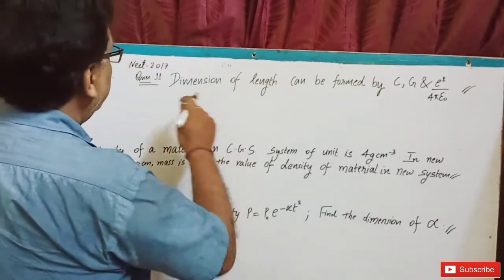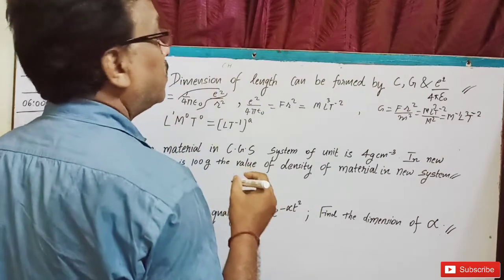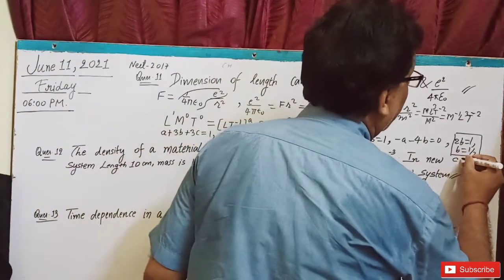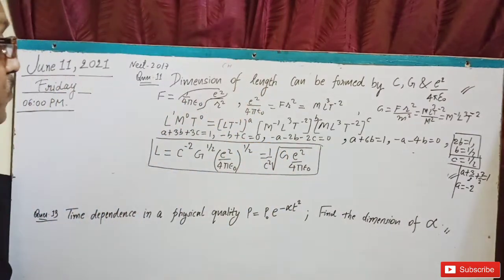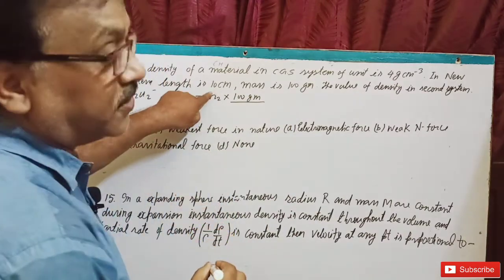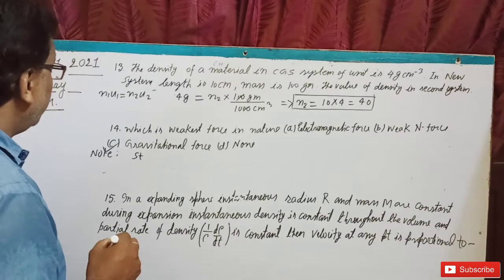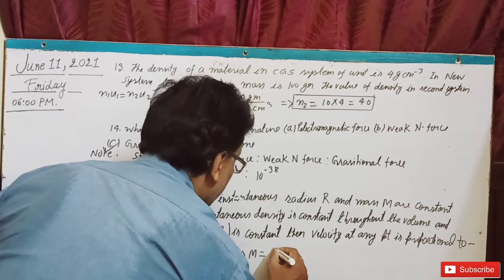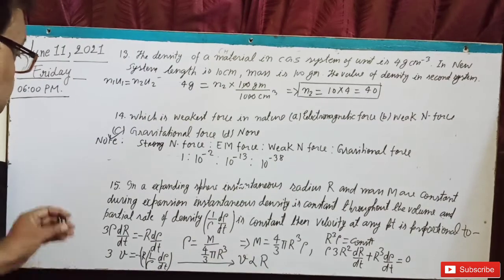1.3 NEET Previous Year Question Solve With Explanation Part-2 | U&M | Physics For Competitive Exams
1.3 NEET Previous Year Question Solve With Explanation Part-2 | U&M | For Competitive Exams